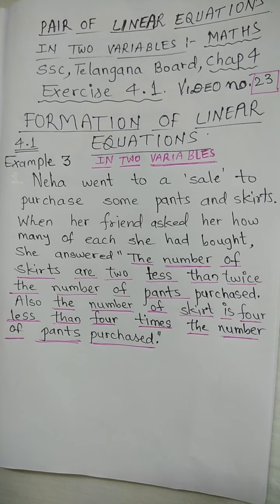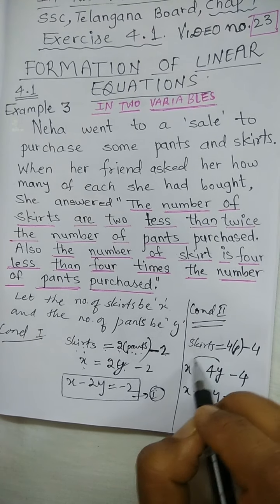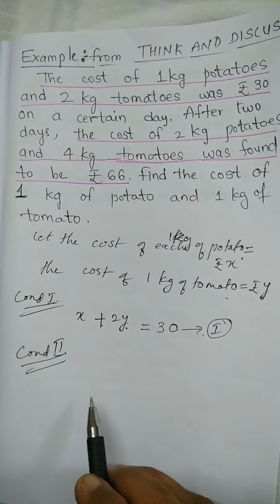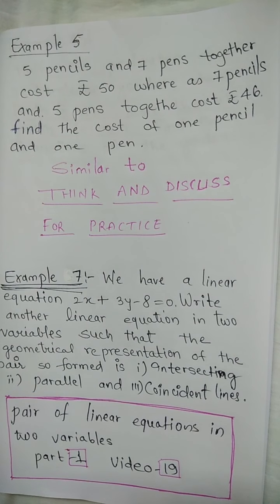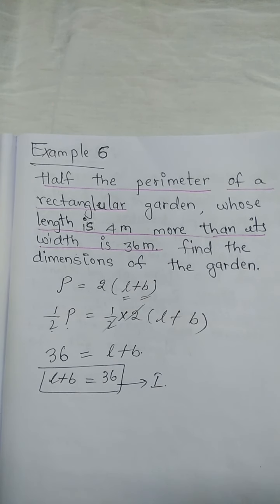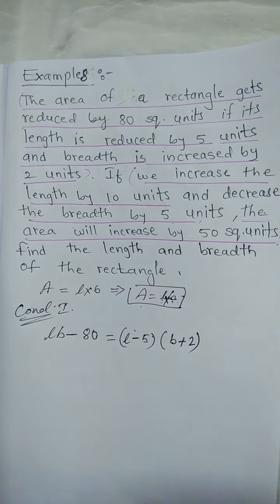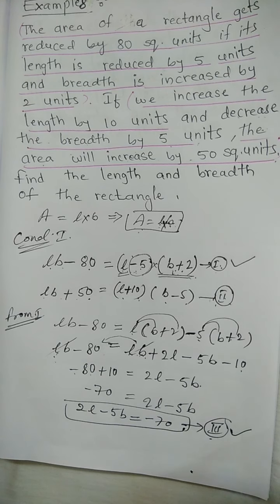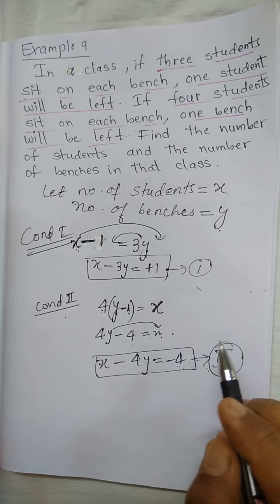To form a pair of linear equation in two variables based on given situation. video-23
In this video you will learn to form a pair of linear equations in two variables based on the given situation.

SSC Telangana board
Exercise 4.1
problems 3rd to 9th